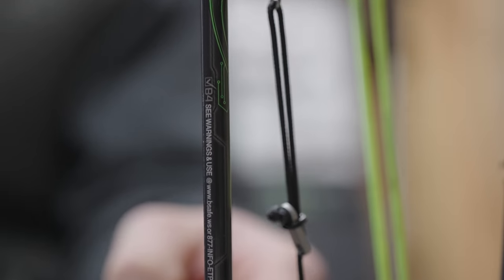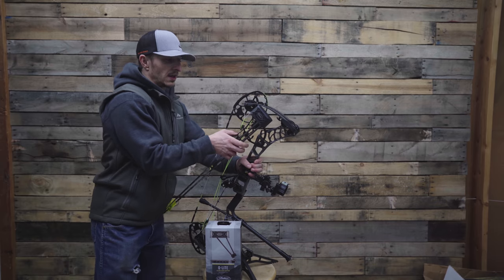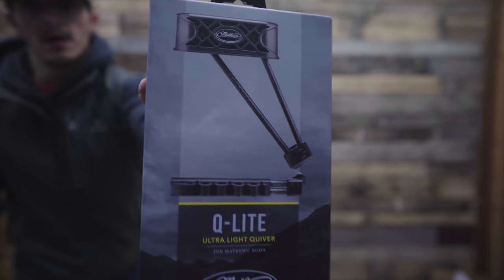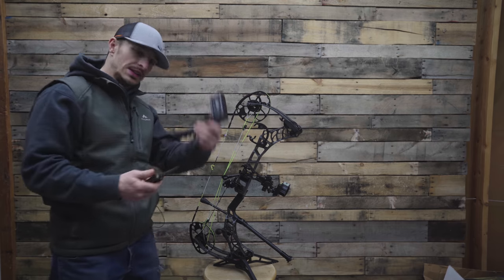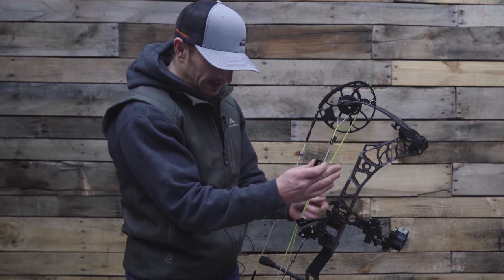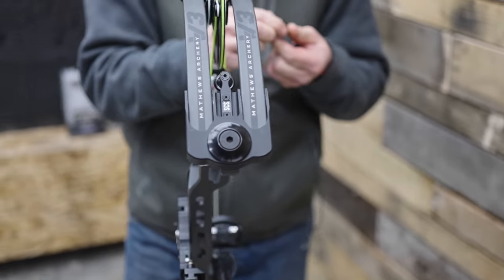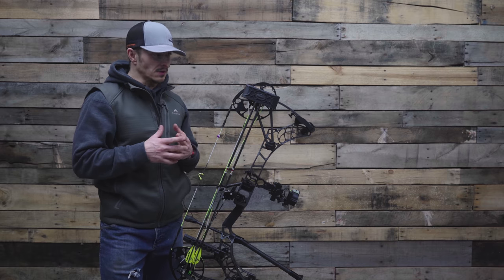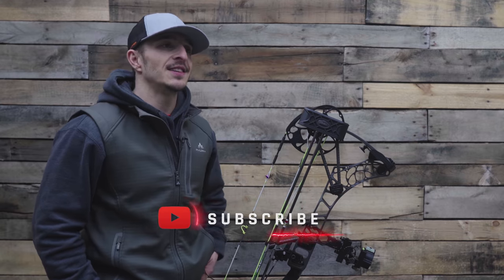MATHEWS Quiver HACK // make your quiver fit better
MATHEWS Quiver HACK // make your quiver fit better.. Dan is doing a little tinkering on his new bow setup. We wanted to share this little quiver "hack" if it helps you out. We are doing a deep dive this year into technical archery and the shot process. Join us for the journey.